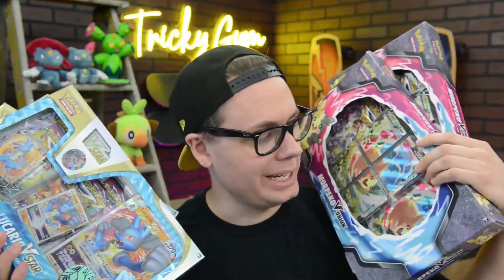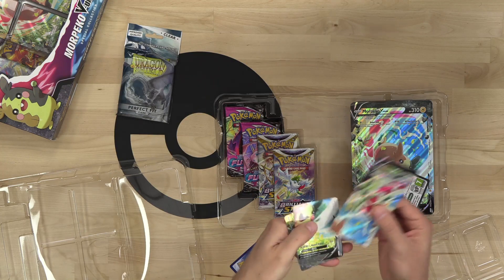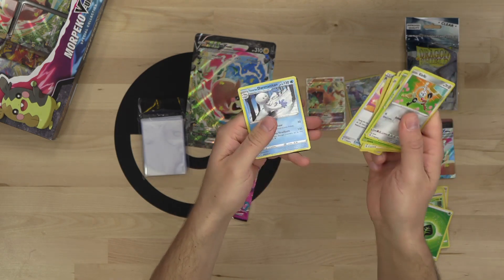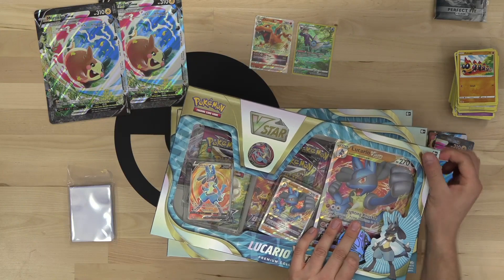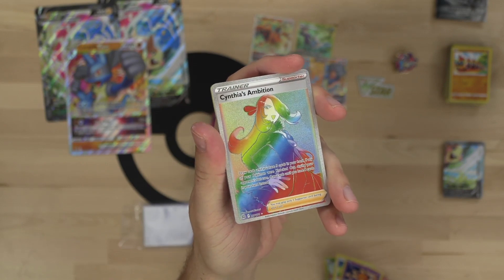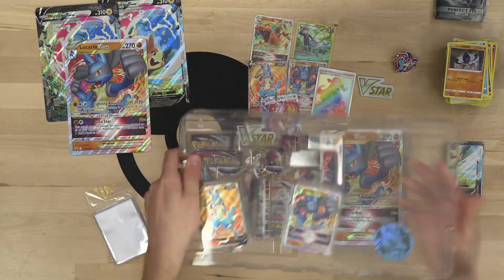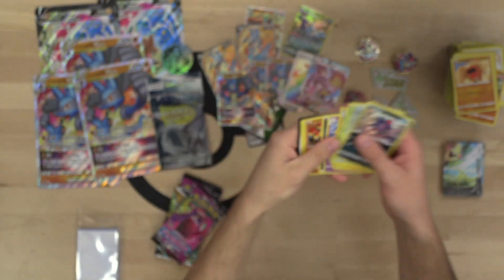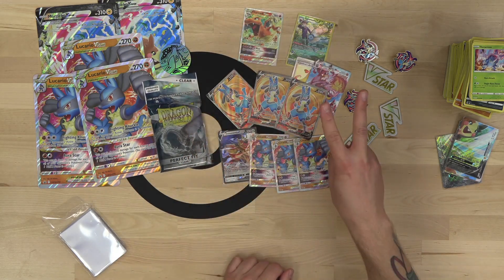Unboxing Lucario V STAR and Morpeko V UNION Collection Boxes!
Welcome to Tricky Gym, the best competitive Pokemon Card channel on the internet! Whether you are new to the Pokemon Trading Card Game and want to learn how to play Pokemon Cards or a seasoned Worlds Competitor, Tricky Gym has something for you! My daily videos include product reviews, Pokemon Trading Card Game Online (PTCGO) gameplays, tabletop gameplays, deck profiles, tournament reports, vlogs, Top 10 videos and news updates.